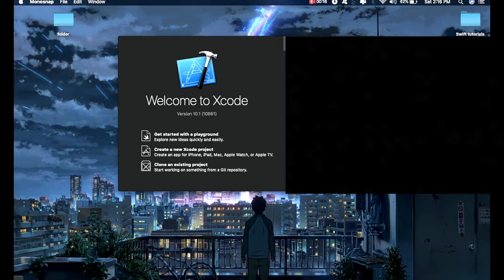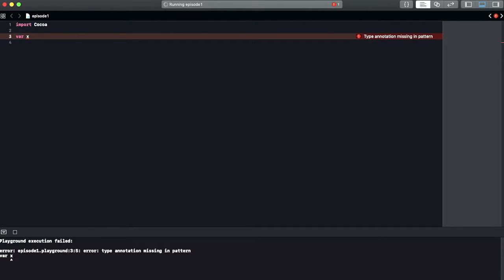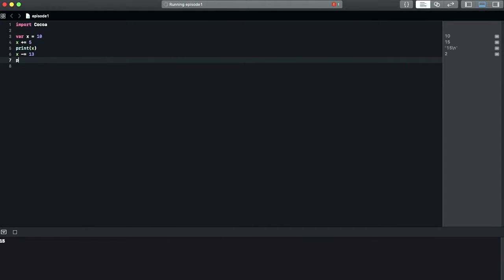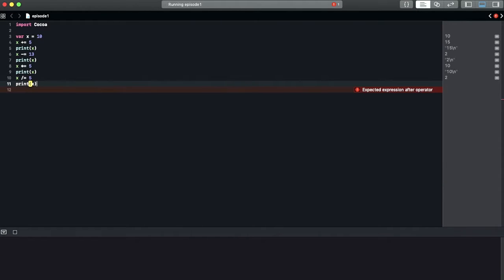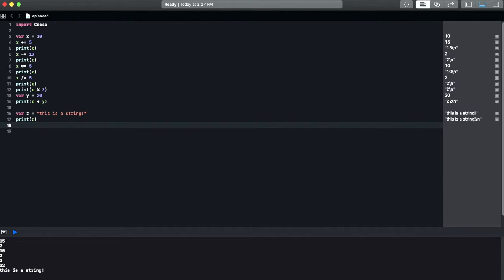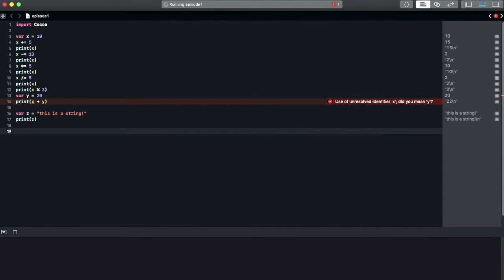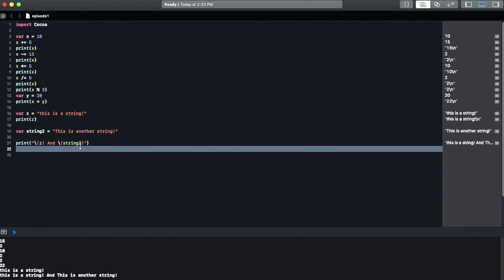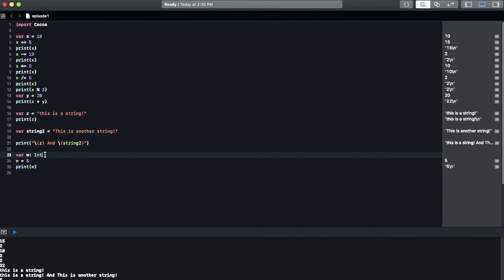Swift Essentials for Beginners - Variables, Strings, and Operators